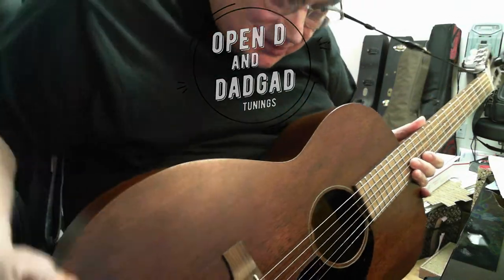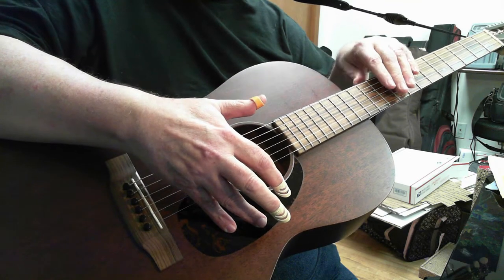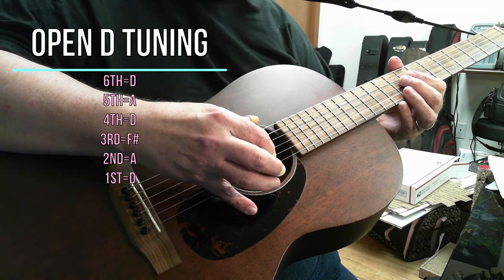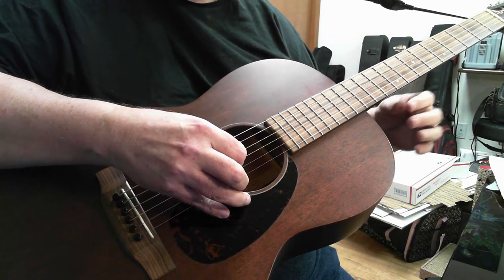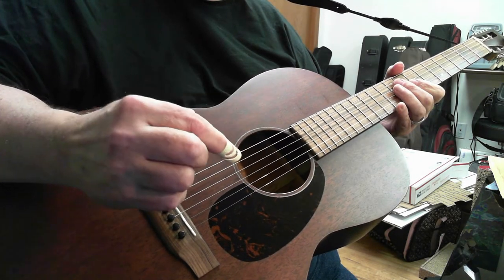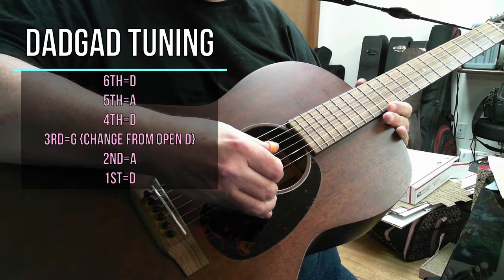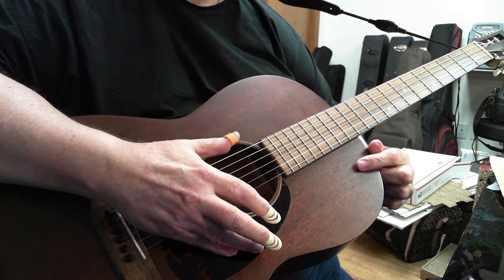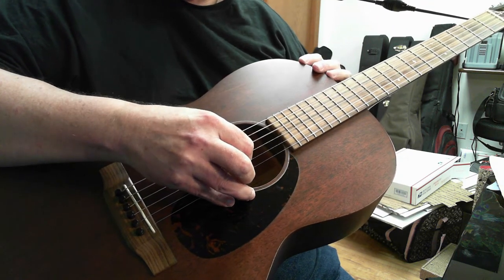Pickin’ in Open D and DADGAD Guitar Tuning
A fun way to spice up your guitar pickin' is with the open D and DADGAD tuning.

Please visit my Nekkid Music blog for more D tuning information... Please visit my NekkidMusic.com blog post for more information.